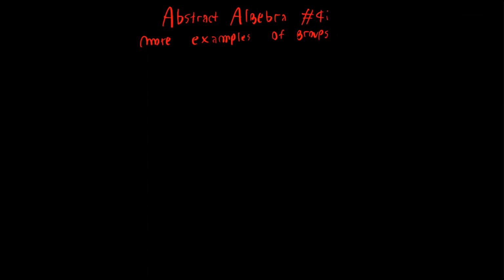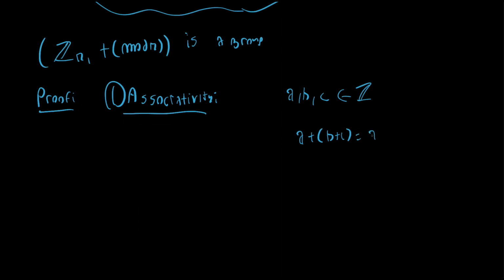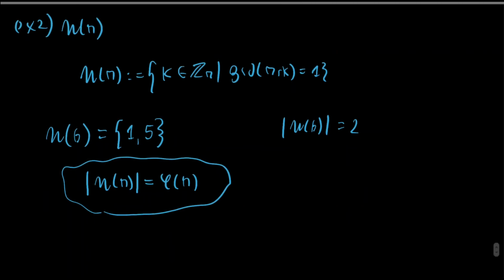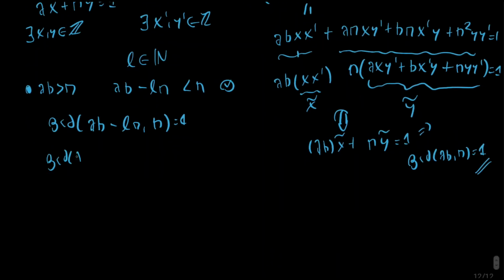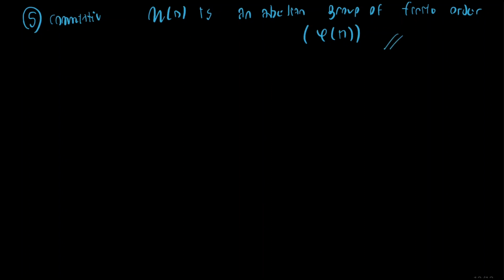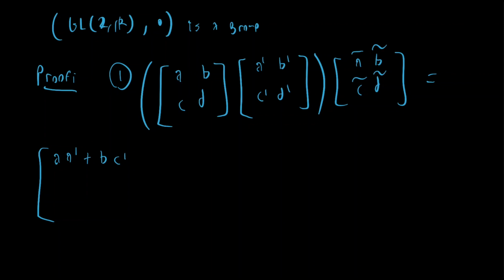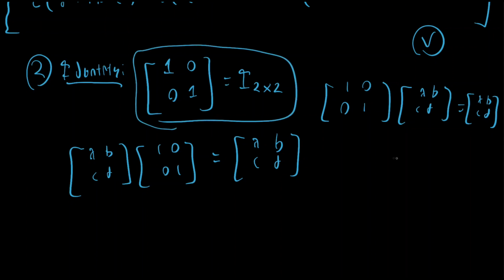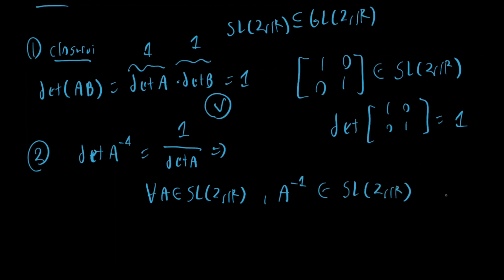Abstract Algebra 4: some more examples of groups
In this video we will present some more important structures that satisfy the group axioms, as well as prove that they actually satisfy them. The structures in question are: the additive group of integers modulo n, the multiplicative group mod n U(n), the general linear group and the special linear group.

group theory
groups
group
ring
rings
special linear group
general linear group
dihedral groups
abelian groups
abstract algebra
algebra
mathematics
maths
integers mod n
additive group of integers modulo n
modular arithmetic
set theory
functions
equivalence relations